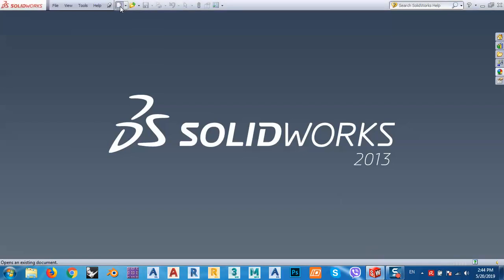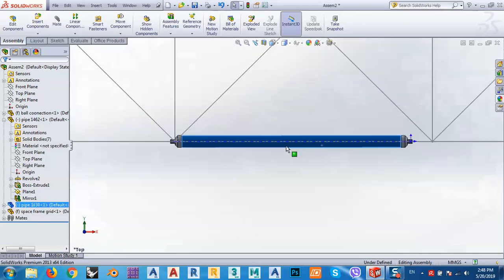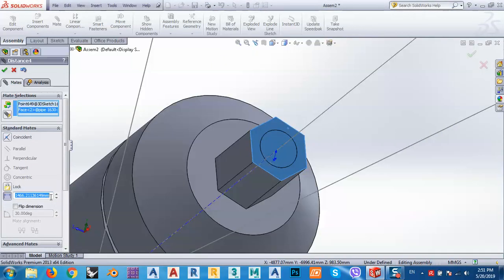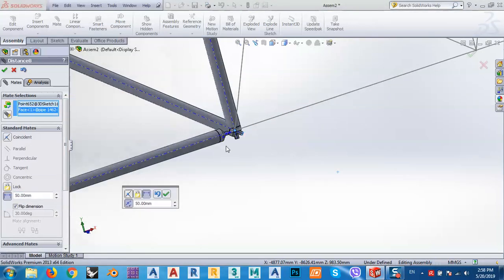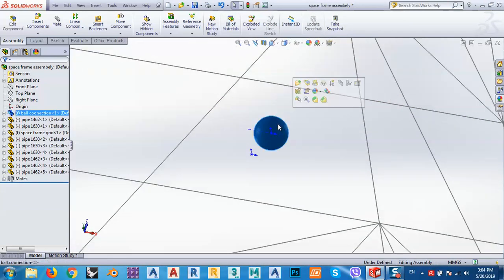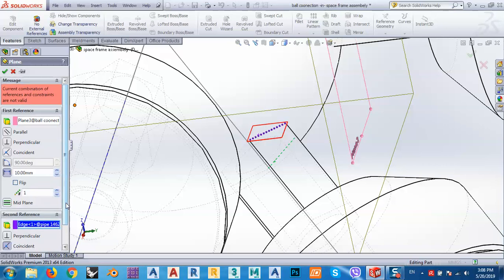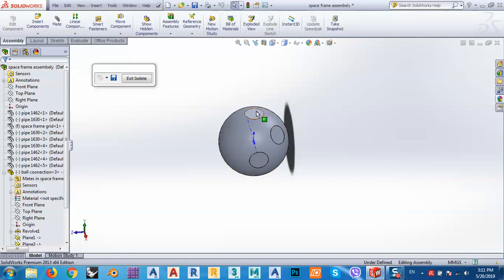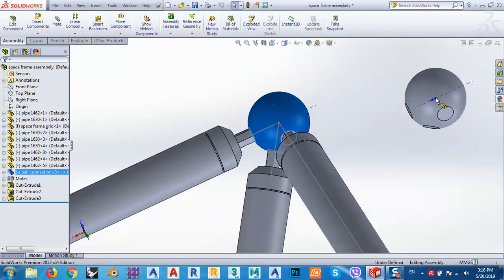Space frame ball connection compelete detail modeling course course part 3